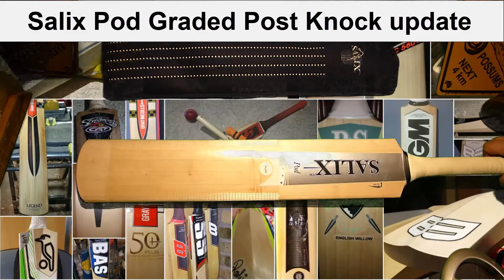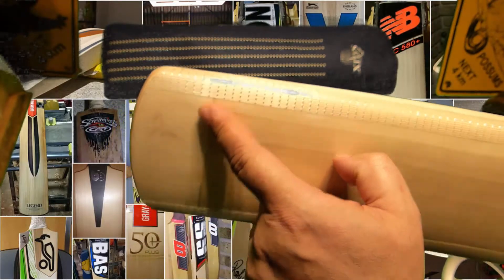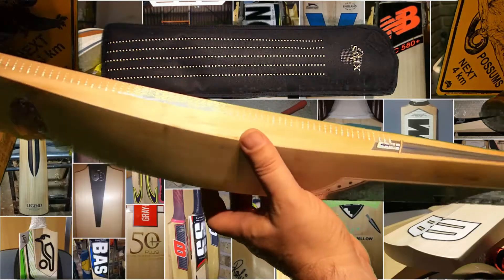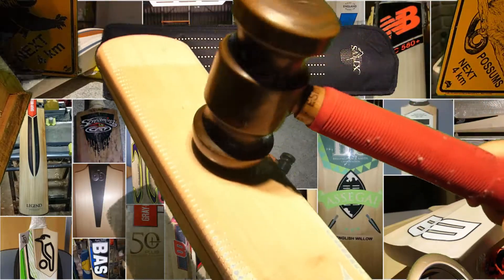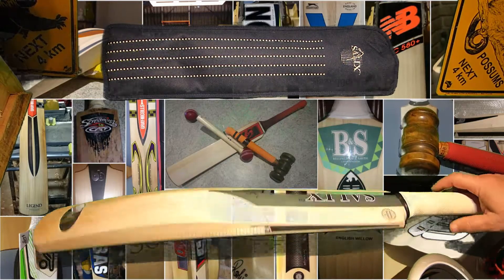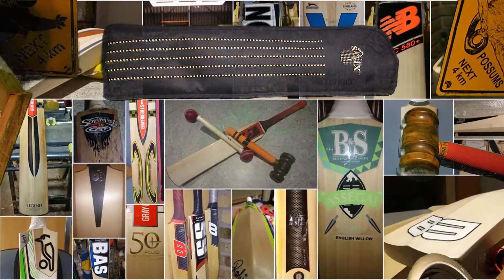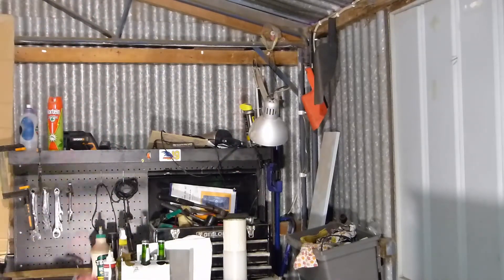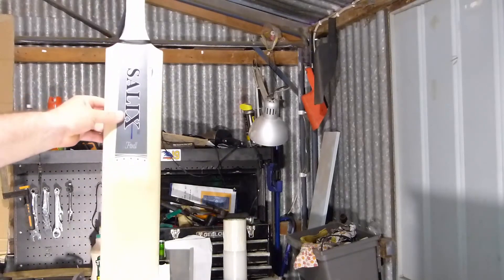Salix Pod Graded Cricket Bat Post knock